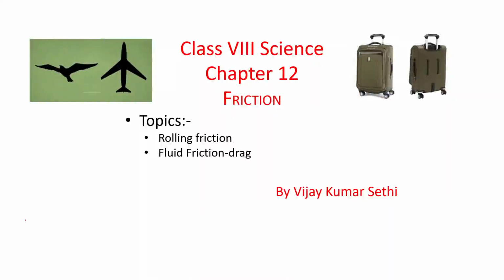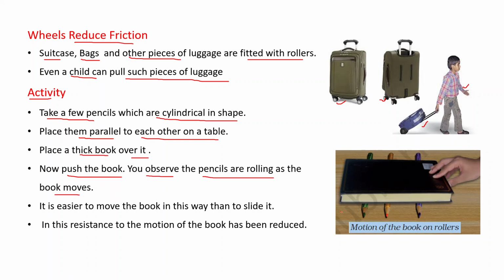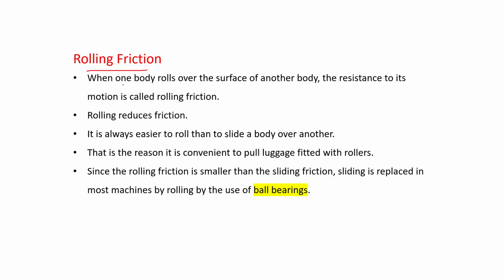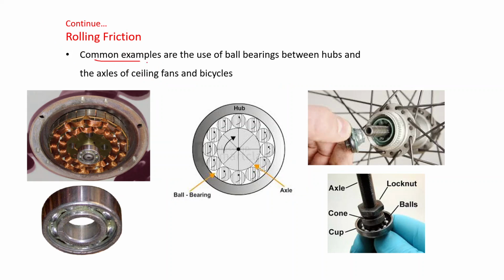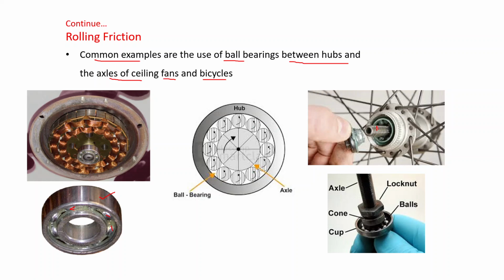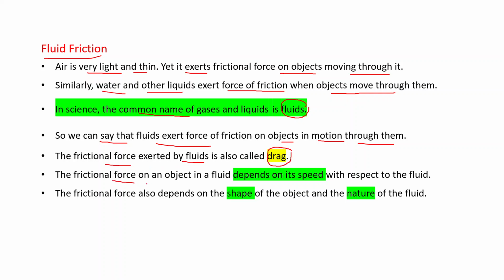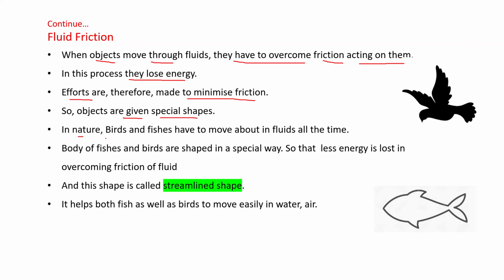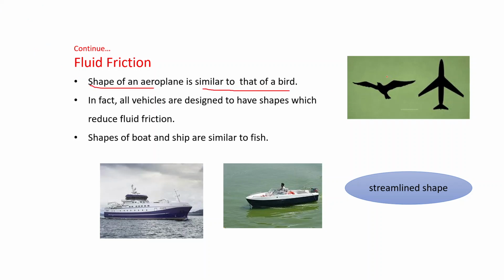Science 8 Chapter 12 Friction Rolling Friction and Fluid Friction, Shape of Aero planes and Ships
Wheels Reduce Friction
Rolling Friction
Fluid Friction-drag
streamlined shape